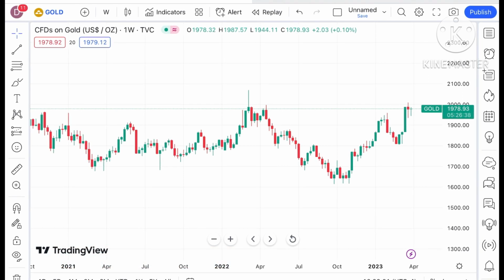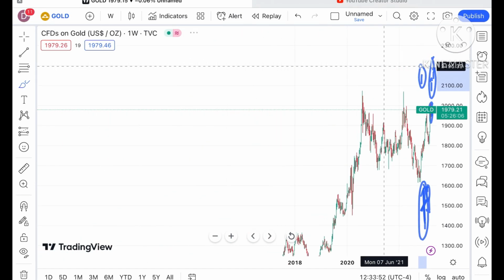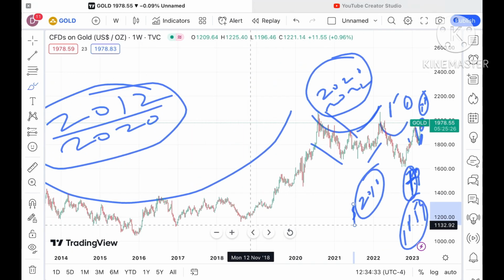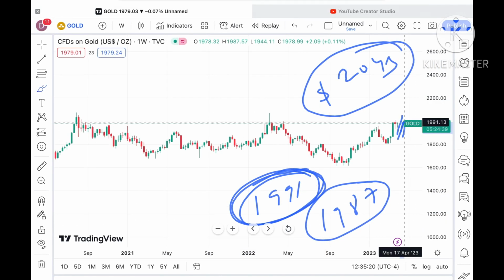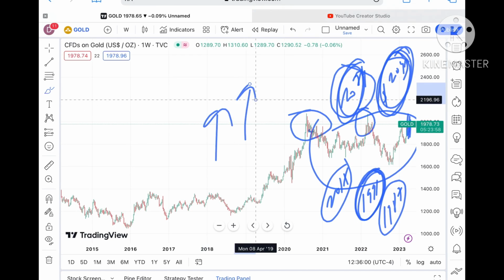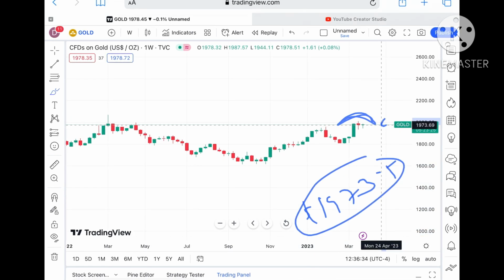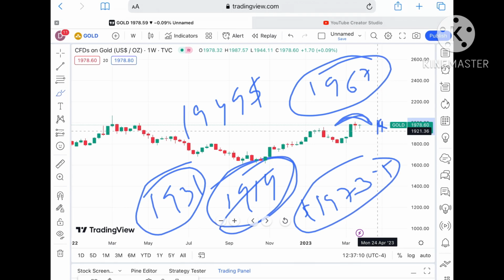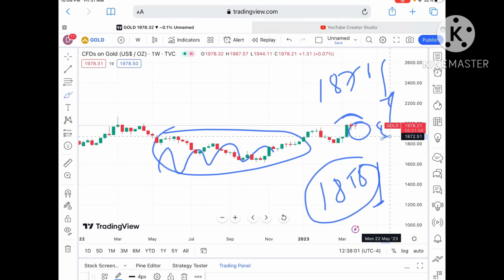XAUUSD Trading Strategy Today | Gold Rate Today | XAUUSD Live | April 2023 | XAU/USD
Gold Forecast | 3-7 April  2023 | Gold Price Today | XAUUSD Trading Strategy | XAU/USD | Xãu

Gold Price Analysis 3-7 April 2023| Gold Price Outlook in 3-7 April 2023 | Is This The Best Time To Invest In Gold | 3-7 April 2023 | XAUUSD forecast | gold price next week

Gold price Analysis for April 2023

XAU/USD Trading Strategy | 3-7 April 2023 | Gold Rate Today | XAUUSD Analysis Today | XAUUSD | XAU

Twitter.com/deepakzbro

UPI : deepakzbro@axisbank

Twitter.com/deepakzbro

Query Resolved:

Currency, Currencies,
Currency Pairs,
Daytrading,
Day trading,
Intraday trading,
Intra-day trading,
Bullish Signals,
forexforbeginners,
basicsoffore
xauusd live,
xauusd,